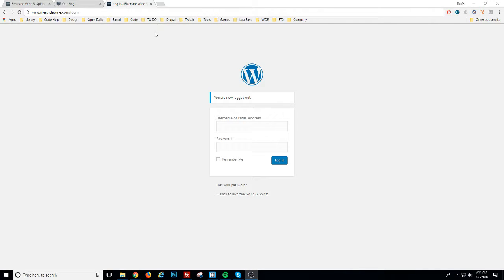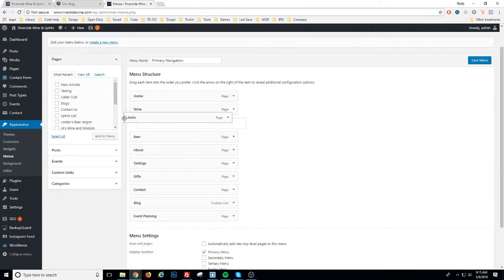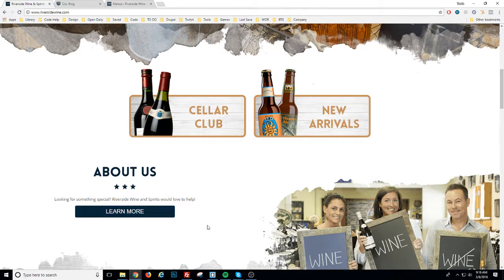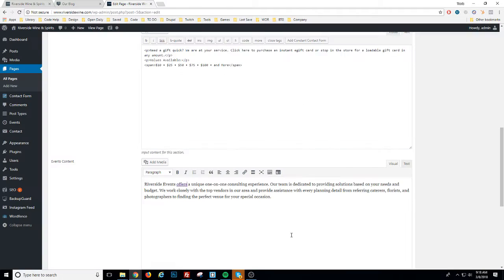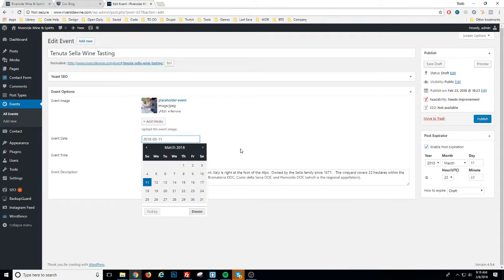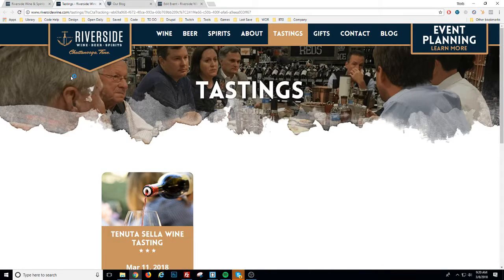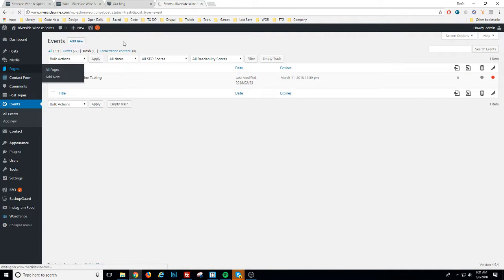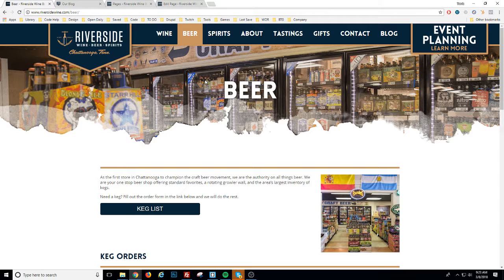Riverside Wine & Spirits - Tutorial